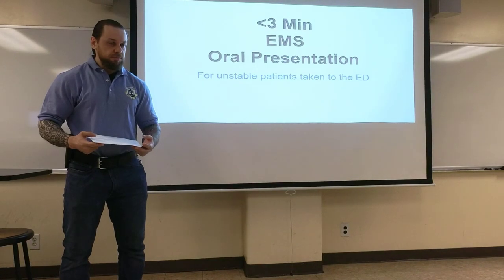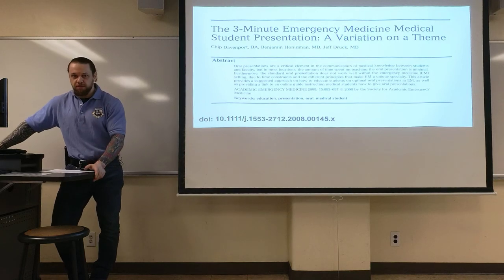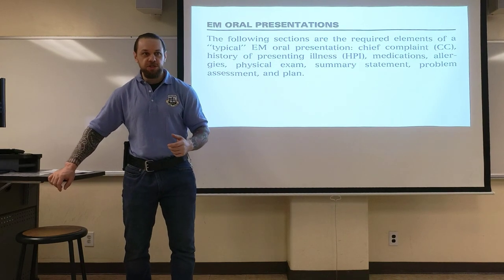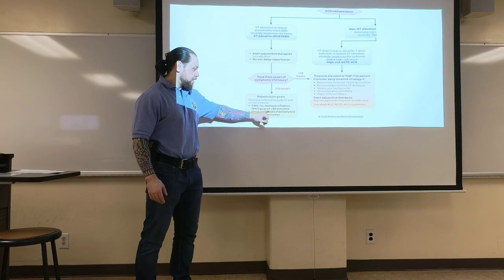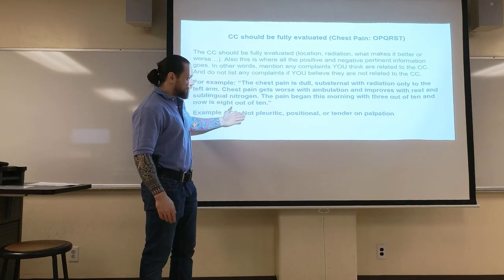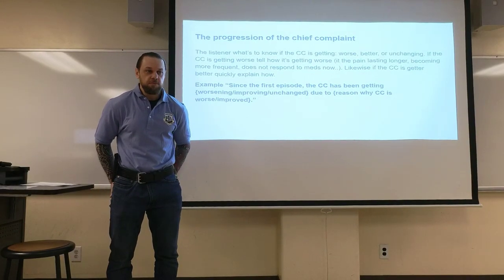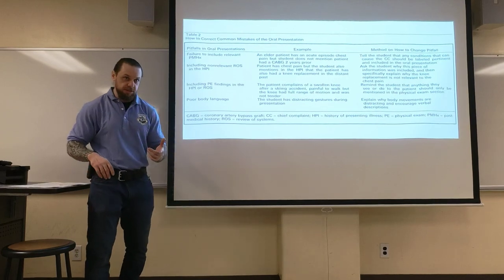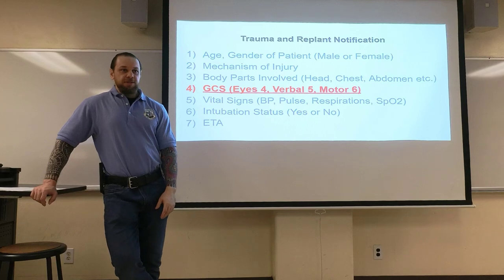How to properly perform EMS Oral ER/ED Presentation and Radio-in Dispatch Hospital Notification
Article referenced in the presentation:

The 3-Minute Emergency Medicine Medical Student Presentation: A Variation on a Theme
Chip Davenport BA, Benjamin Honigman MD, Jeff Druck MD